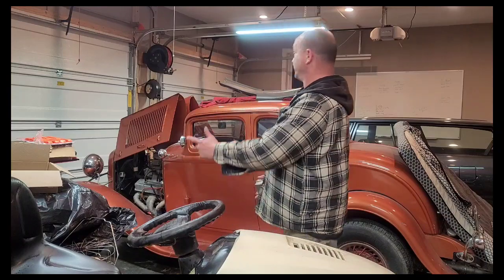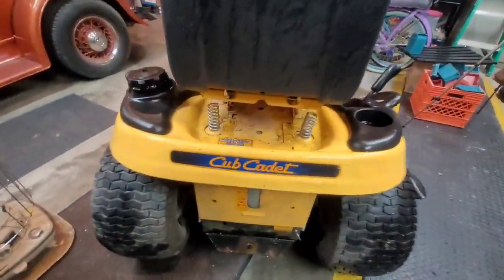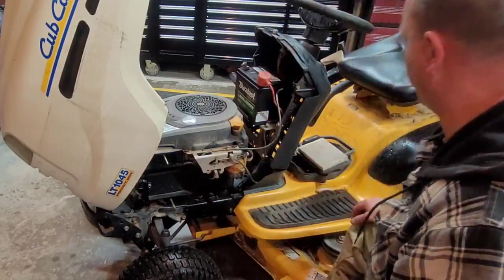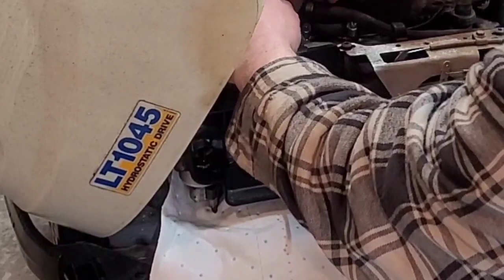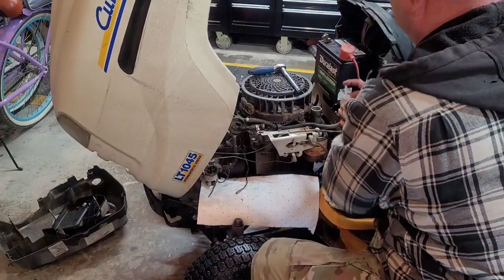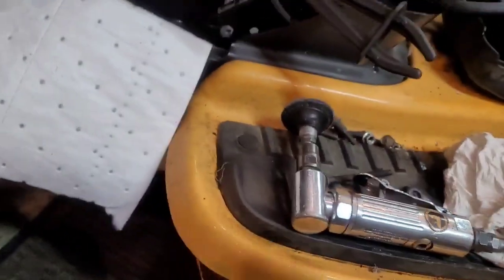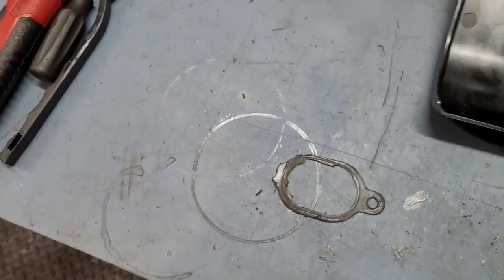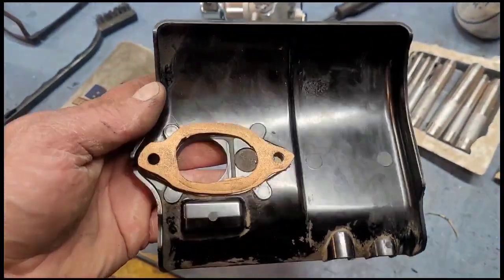Cub Cadet LT1045 Carb and Tune Up. Getting an Old Mower Running New!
Welcome Back to Mehl's Mountain Garage.   This time around I'm working on my Yard Tractor, a Cub Cadet LT1045.  It's an old tractor, a hand me down from a family member, but a good tractor.  The carb was messed up, and it needed a tune up.

Follow me along as I perform this tune up and carb replacement.

Leave me some comments so I can make the videos better.